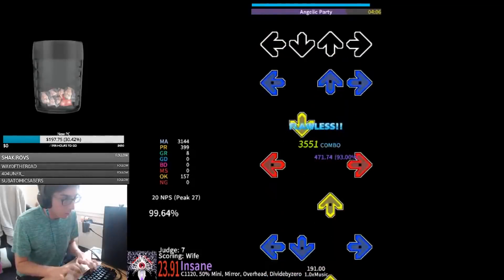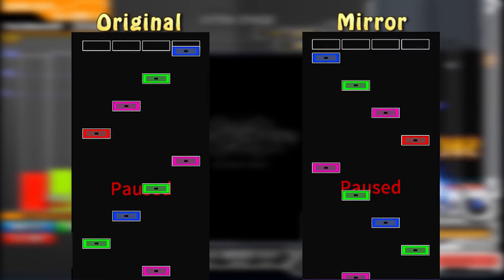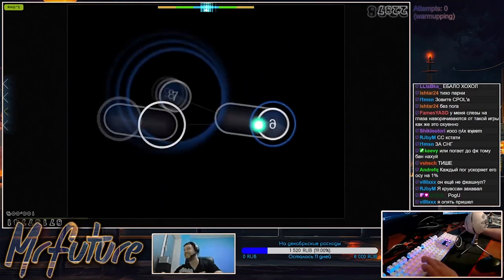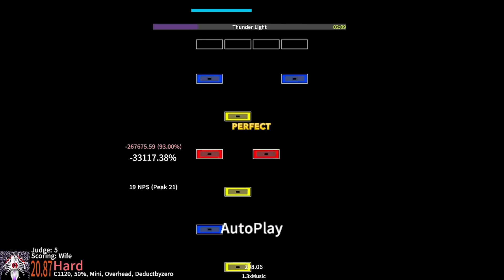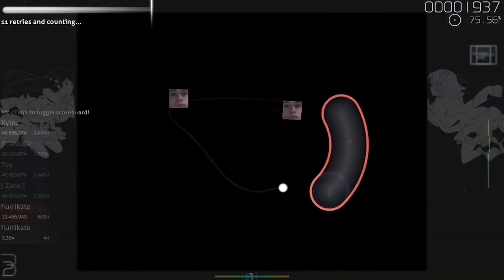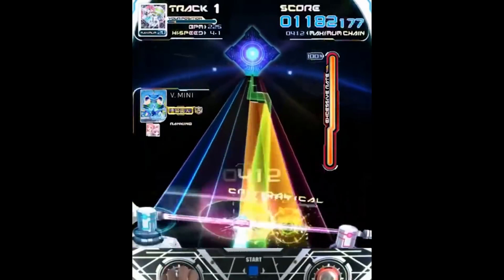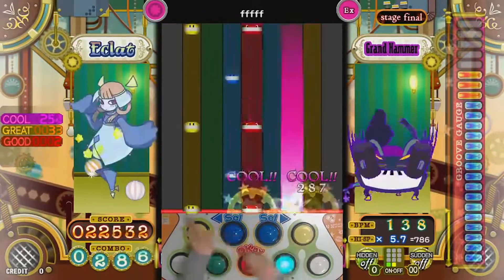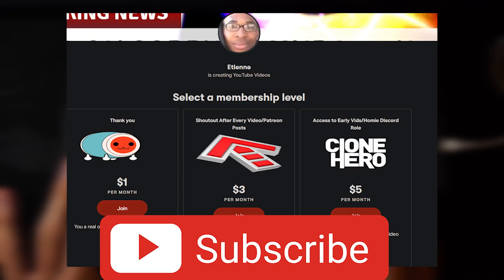Rhythm Game Lessons: Mirror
Just turn your monitor upside down smh